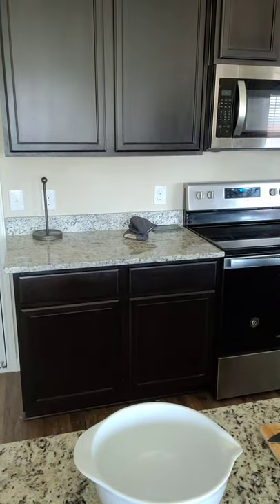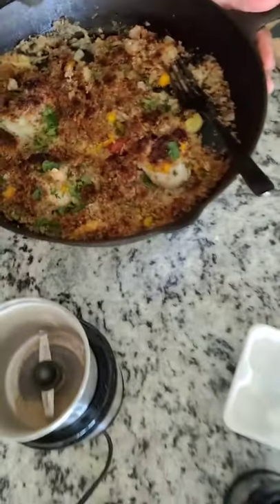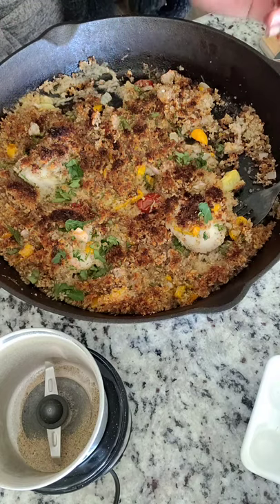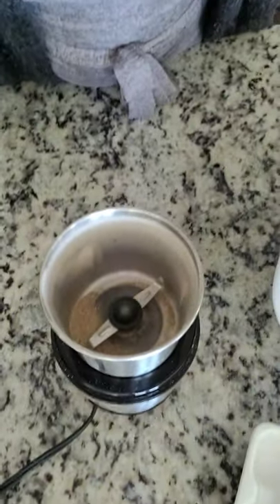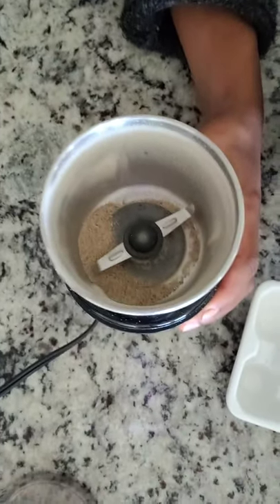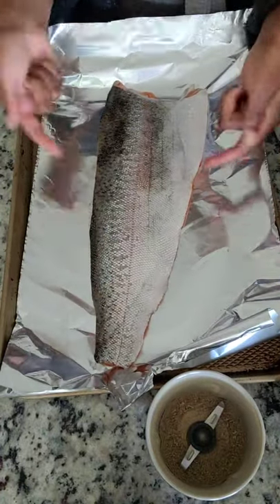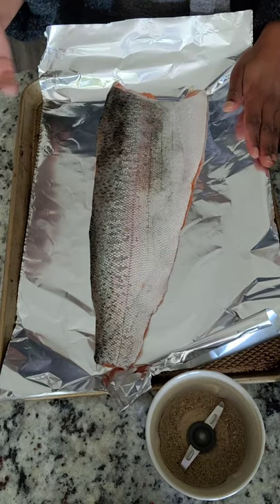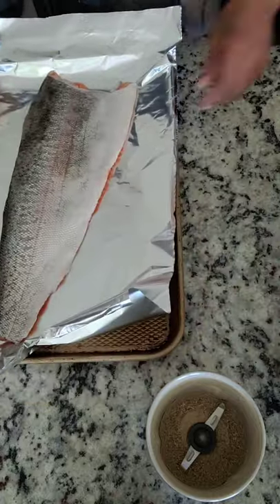Oven Baked Trout Recipe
Ellie Jńe ( /EH-lee/ /JHaa-N EY/) is a Social Space Curator that enjoys cultivating life-enrichening experiences that promote gathering, connecting, and sharing with you with your most intimate community. She thrives in curating functional environments that utilize crafting, space design, and relationship development.

Her mission is to equip others with healthy tools that they can share within their own community development through crafting, conversation, and event planning.

SUBSCRIBE, LIKE, and COMMENT to join our On Heir community today to join our newsletter for blogs, On Heir Merchandise, tips on how to be a Social Space Curator, and more by clicking the link below!